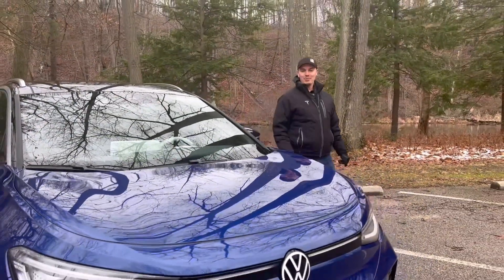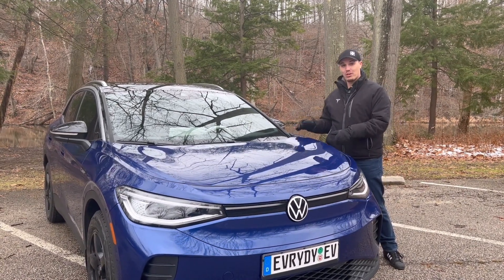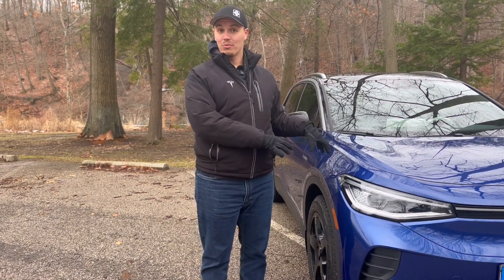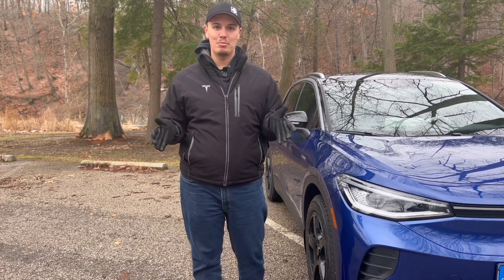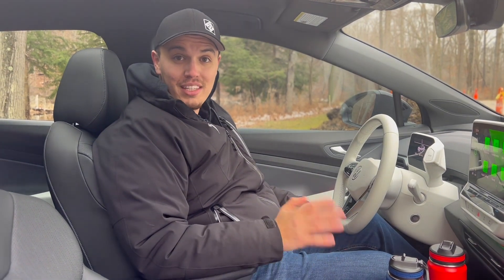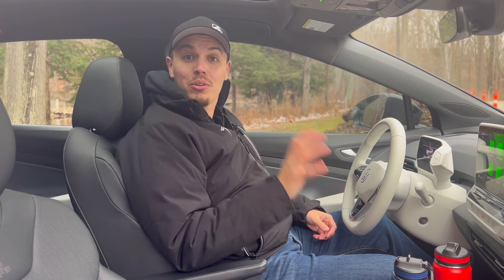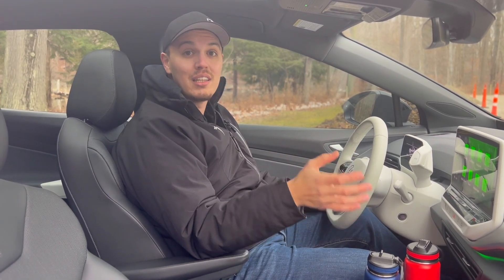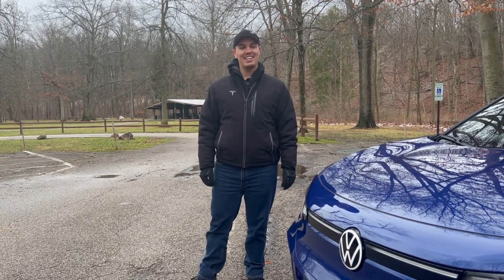Things You Need To Know About Driving An Electric Vehicle In The Winter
When you own an electric vehicle, especially in colder climates, you might notice some changes in your vehicle as winter time approaches. This electric vehicle 101 video shows you things you need to know about driving an electric vehicle in the winter and how to reduce the impacts of colder temperatures!

Shout out to my Patron, Todd Boley, for helping fund my creative journey and aspirations with Electric Vehicle education!